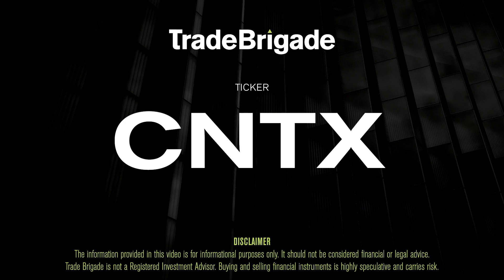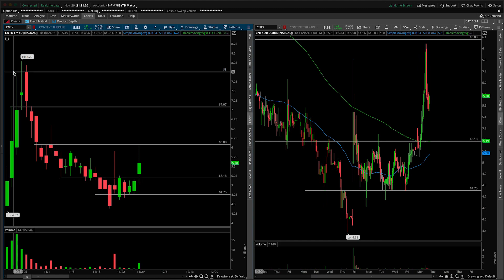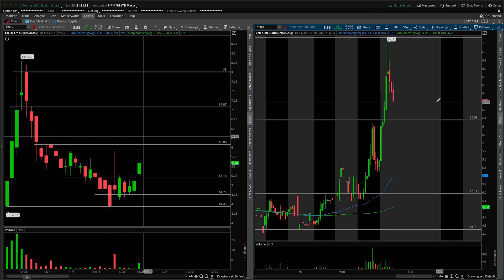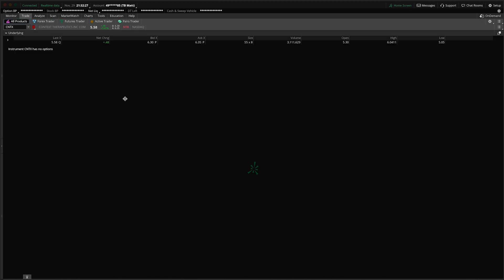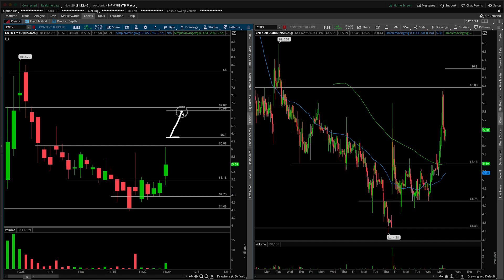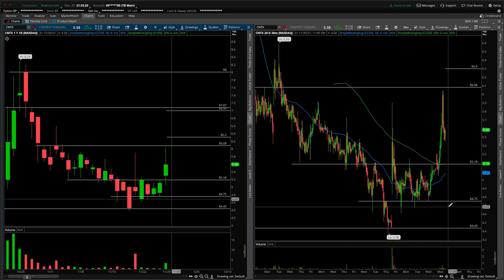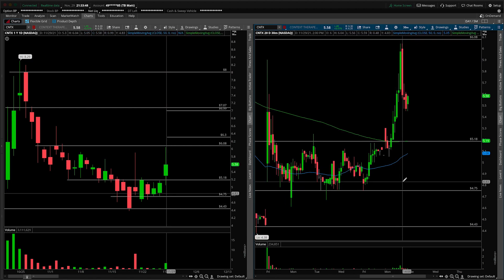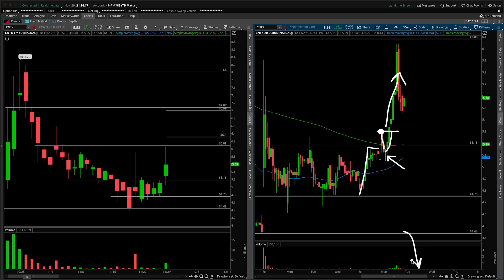CNTX (Context Therapeutics Inc) Stock Technical Analysis | 11/29/2021